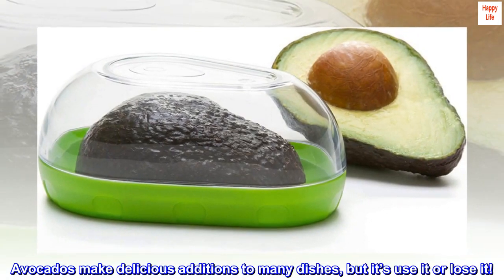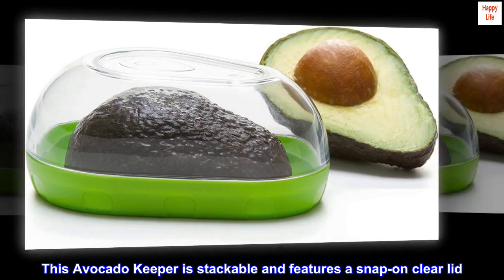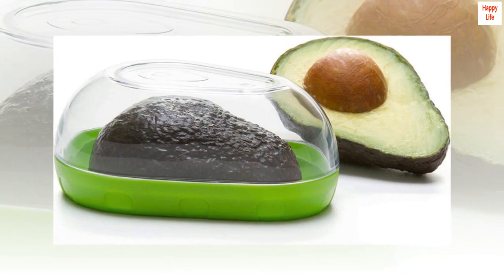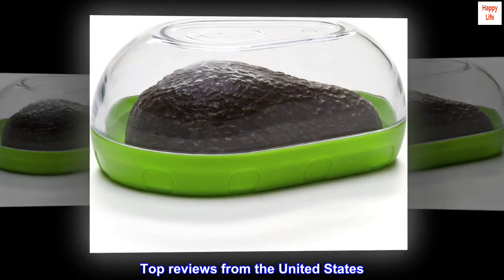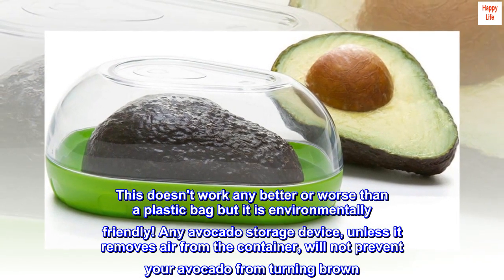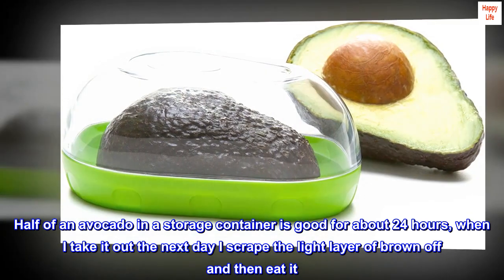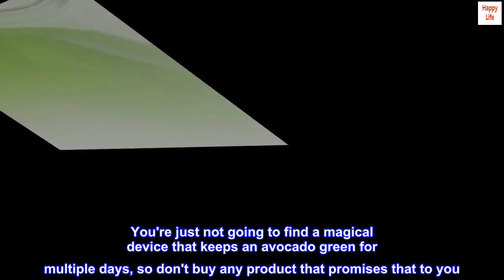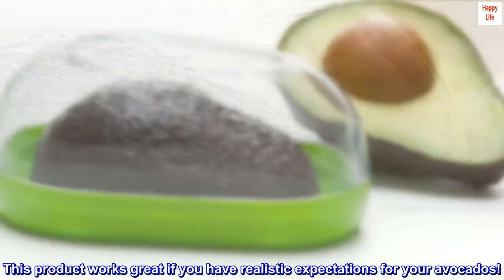Prepworks by Progressive Avocado Keeper - Keep Your Avocados Fresh for Days, Snap-On Lid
Avocados make delicious additions to many dishes, but it’s use it or lose it!
With our handy Avocado Keeper, there’s no need to waste unused halves
You simply store the avocado cut side down to preserve for future use
This Avocado Keeper is stackable and features a snap-on clear lid
It is dishwasher safe for easy, convenient cleaning
Avocados make delicious additions to many dishes, but it’s use it or lose it! With our handy avocado keeper, there’s no need to waste unused halves. You simply store the avocado cut side down to Preserve for future use. This avocado keeper is stackable and features a Snap-On clear lid. It is dishwasher safe for easy, convenient cleaning.

 Environmentally Friendly Replacement for Plastic Zipper Bags
I got this because I eat half an avocado every day and I felt wasteful using a new plastic baggie each time. This doesn't work any better or worse than a plastic bag but it is environmentally friendly! Any avocado storage device, unless it removes air from the container, will not prevent your avocado from turning brown. Half of an avocado in a storage container is good for about 24 hours, when I take it out the next day I scrape the light layer of brown off and then eat it. If I don't plan on using the other half within 24 hours, I cut it up and put it in the freezer.

You're just not going to find a magical device that keeps an avocado green for multiple days, so don't buy any product that promises that to you. For best results- keep the pit in, add a little lemon juice, store in something small. This product works great if you have realistic expectations for your avocados!